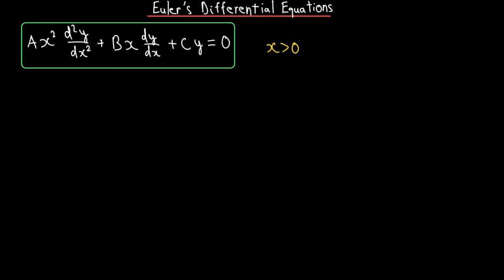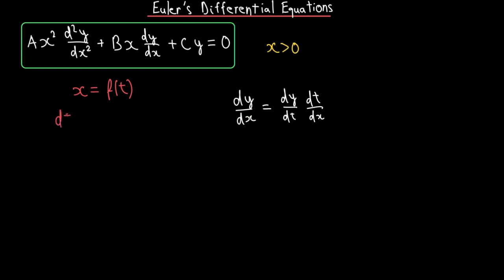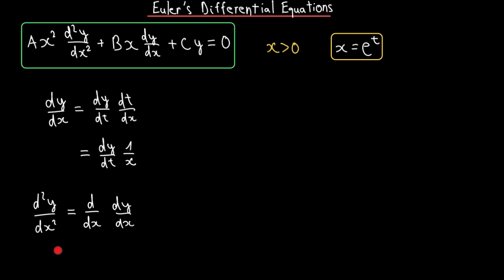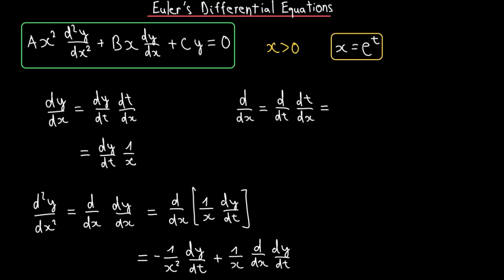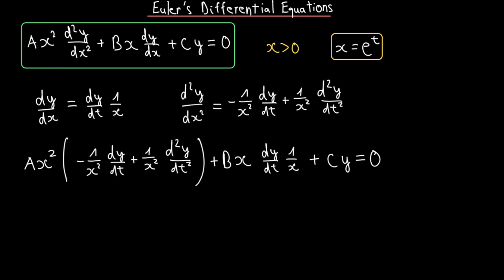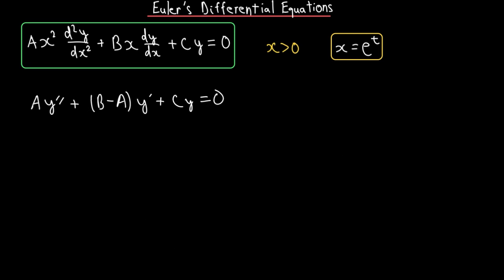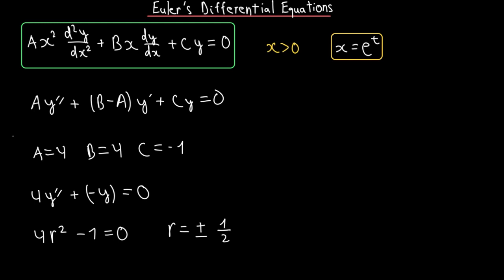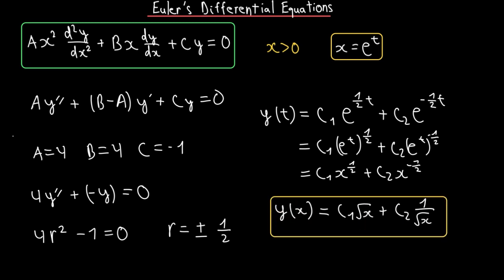Euler’s Differential Equations